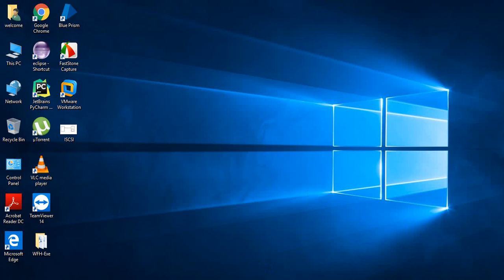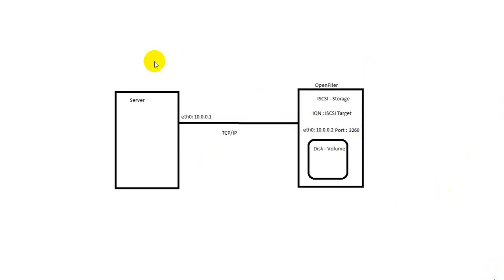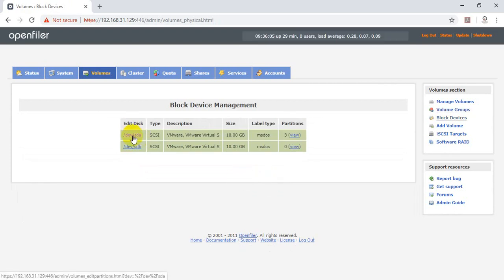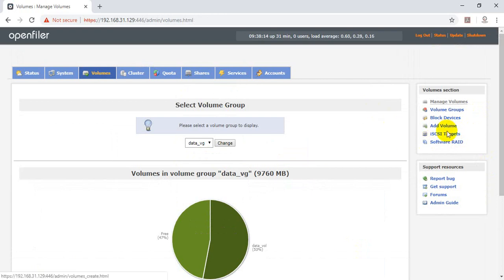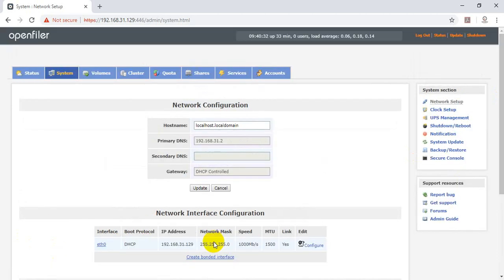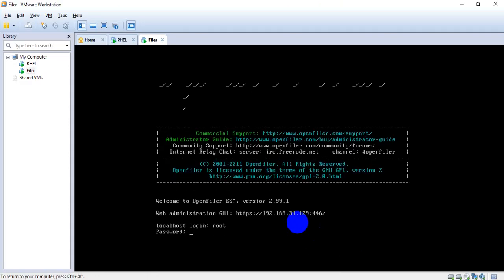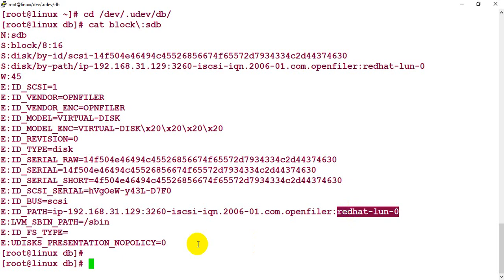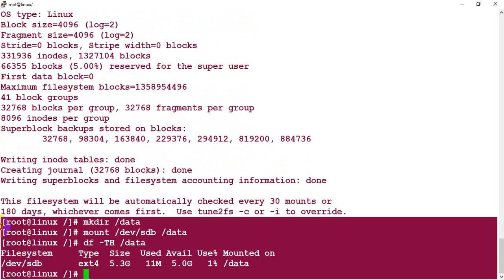Openfiler Basic Operations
Video on how to use Open-filer, creating volumes, adding a client, ISCSI Target and other server end operations.